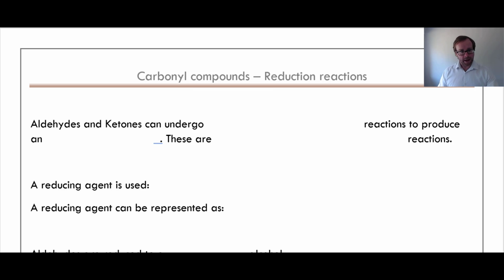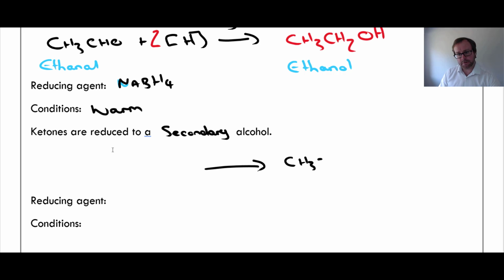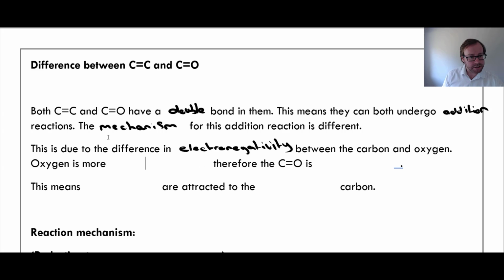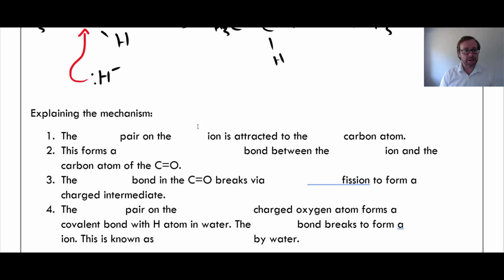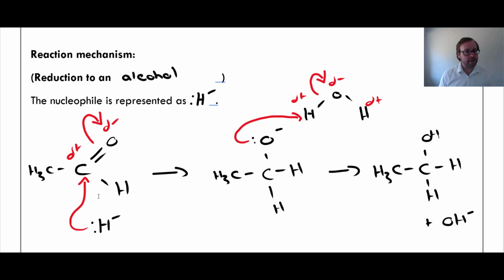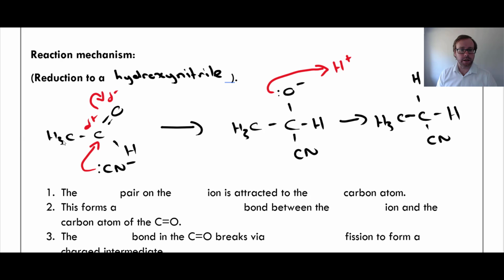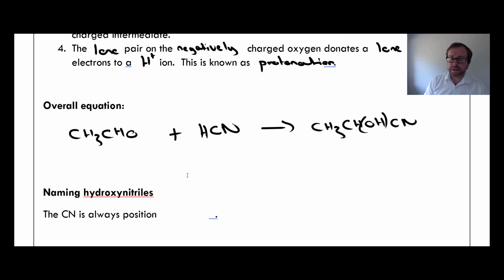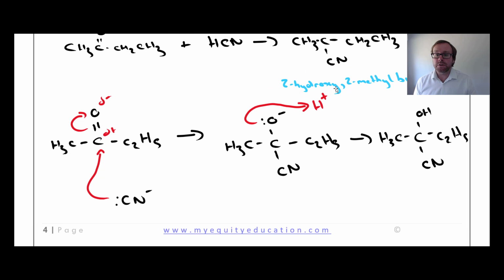Carbonyl compounds - Reduction reactions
Reduction reactions of carbonyl compounds. Reaction with HCN. Naming hydroxynitriles.